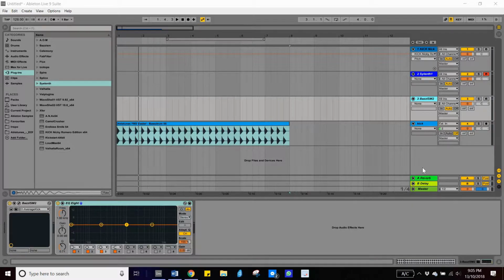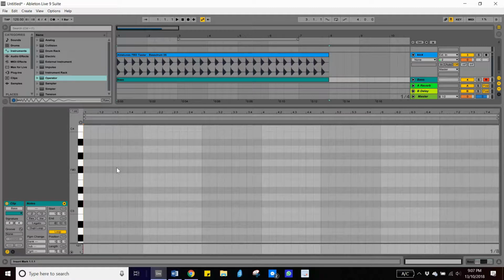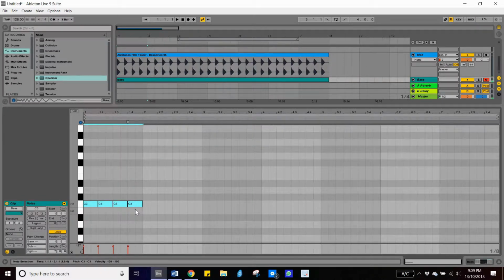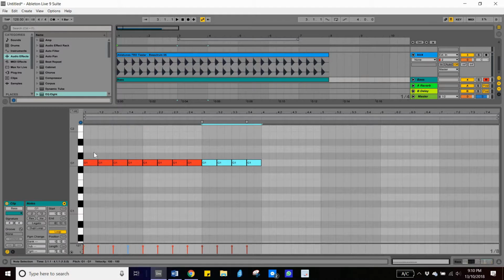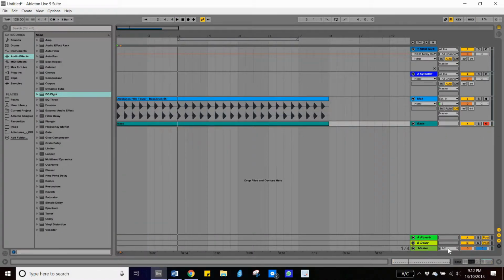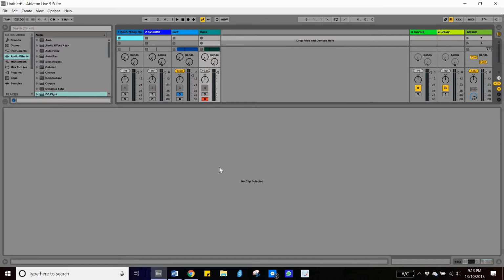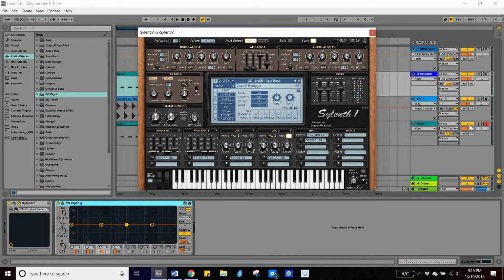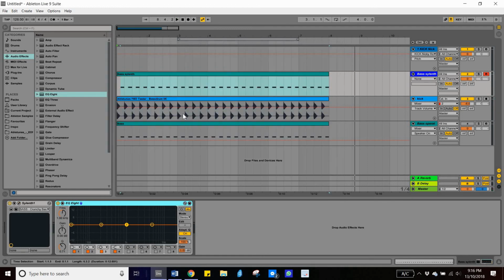4. Bass in Electronic Music.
15. How to Upload Music to SoundCloud and YouTube
Using Ableton's built in operator as well as the Sylenth VST to program in a simple off beat bass.